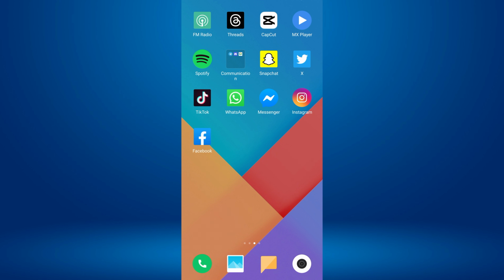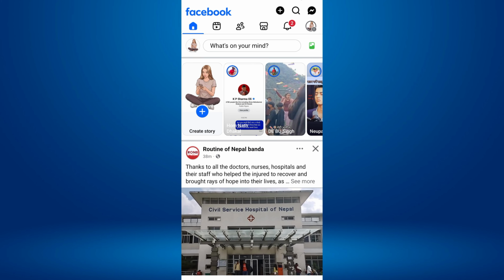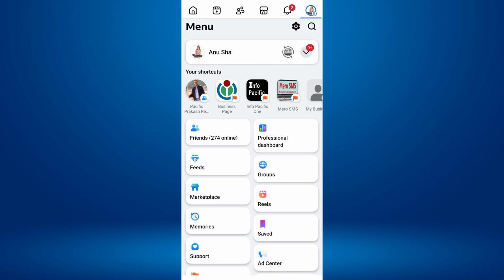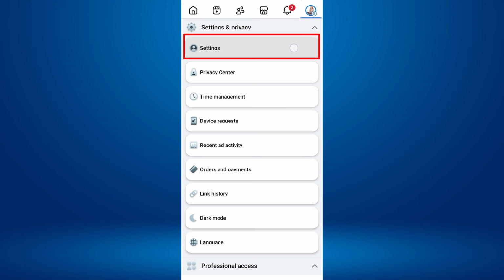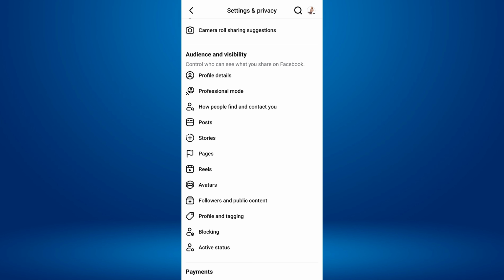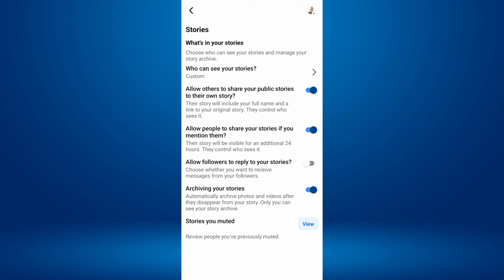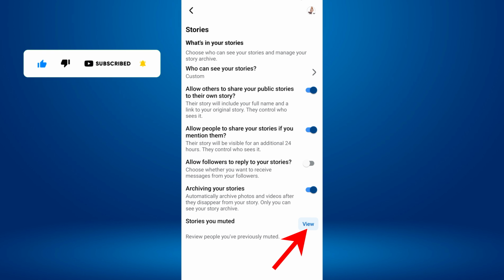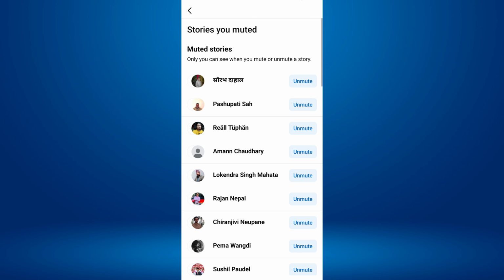How To See Muted Stories On Facebook | Find Muted Story On Facebook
Do you want to see muted stories on Facebook? You can find muted stories on Facebook with just a few simple steps.

Seeing muted stories on Facebook means checking the list of friends or pages whose stories you previously muted.

When you mute someone’s story, their updates no longer appear at the top of your story feed, but they’re not unfriended or blocked—you just stop seeing their stories automatically.

By going into the muted stories list, you can view who you’ve muted and decide whether to unmute them.

Viewing muted stories lets you organize your story feed so you only see updates that matter most to you.

Sometimes, you mute someone temporarily. Seeing the muted list reminds you to unmute them when you’re ready.

Seeing muted stories on Facebook allows you to review and manage who you’ve muted, giving you the option to unmute them, control your story feed, and stay updated with the content you care about.

🔶STEPS🔶
To see muted stories on Facebook,
1. Open the Facebook app on your mobile device.
2. Tap on the three lines menu icon.
3. Scroll down and tap on Settings & Privacy, then tap on Settings.
4. Scroll down and select Stories.
5. Tap on the View button next to Stories You’ve Muted.
6. You will see the list of all friends and pages whose stories you have muted.

If you want to unmute someone’s story, simply tap on Unmute next to their name.

- - - - - - - Similar videos:- - - - - - - - -

This Video Includes:
○where to see muted stories on facebook
○view muted stories on facebook
○find muter facebook stories